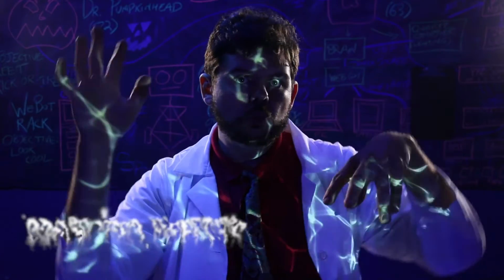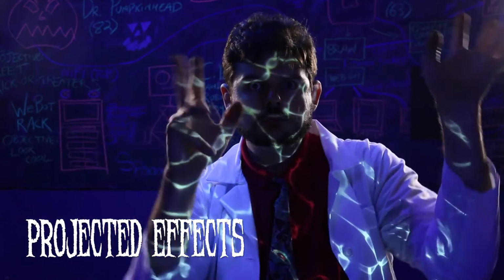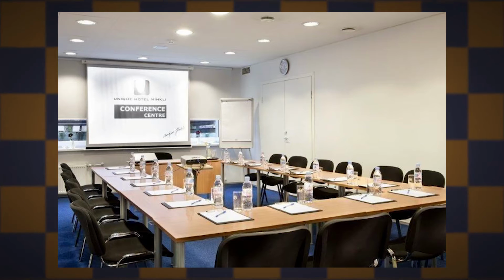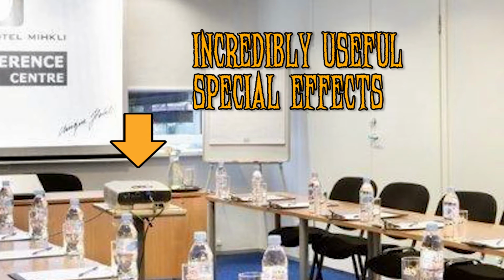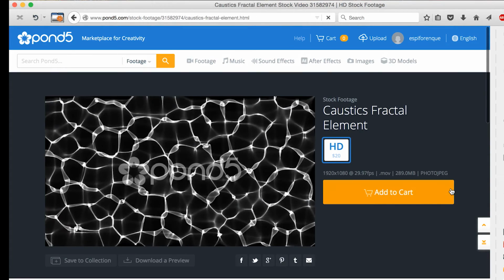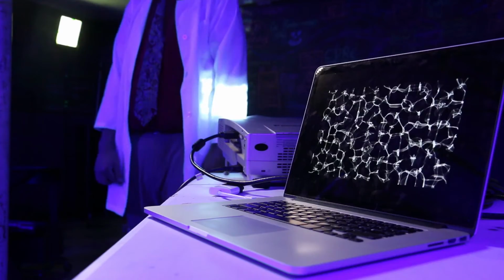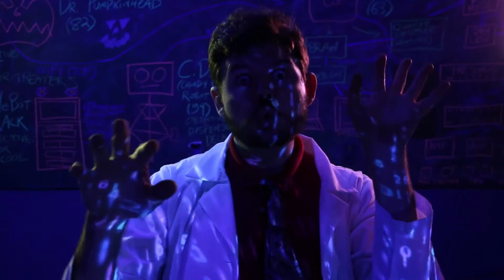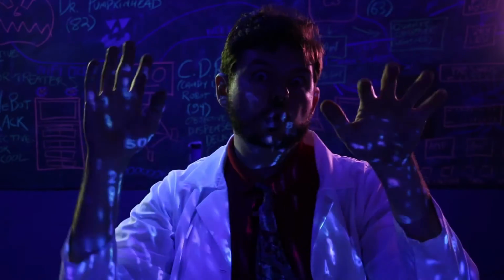Low lying fog, a flickering campfire, and other practical special effects!